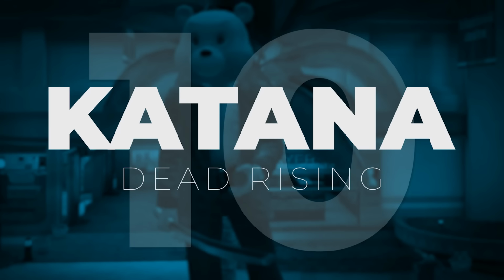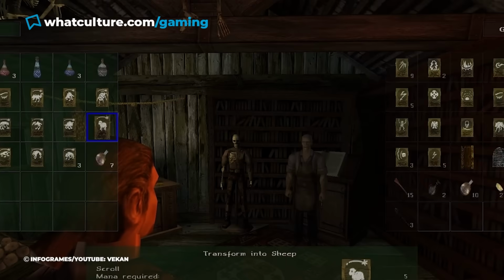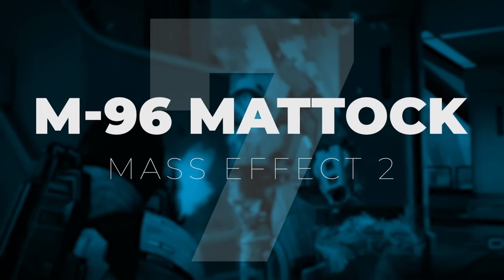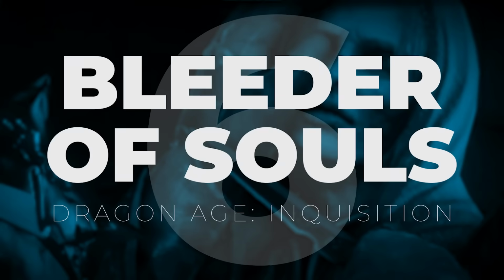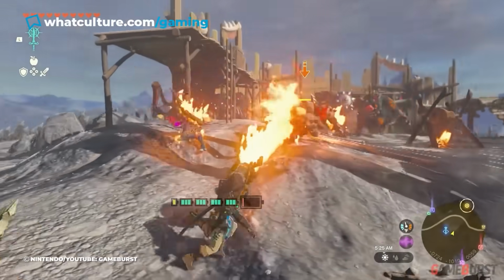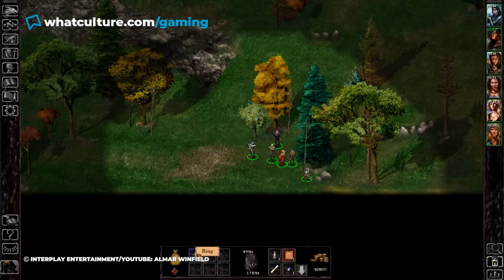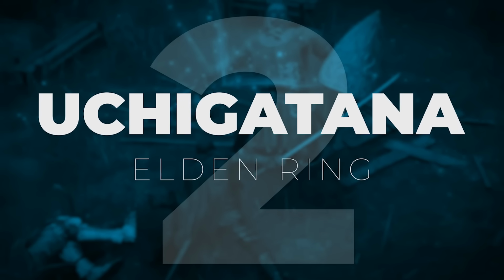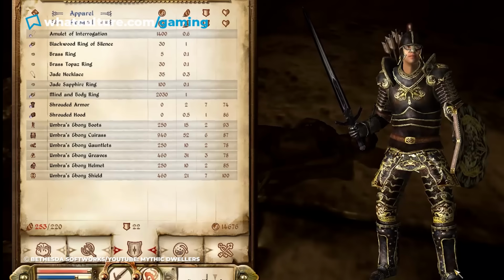10 Powerful Video Game Items You Can Find In The First HOUR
Mass Effect 2 really brought the firepower.